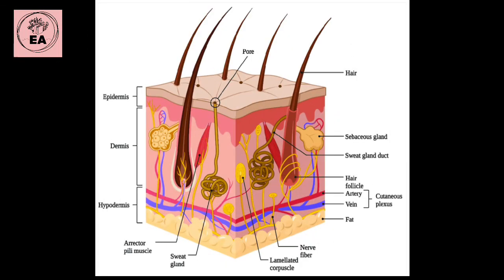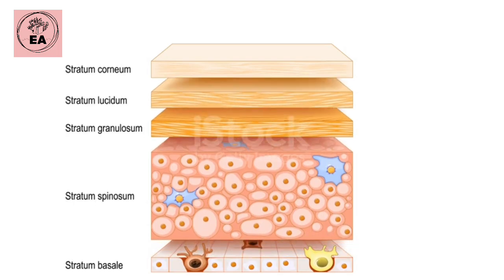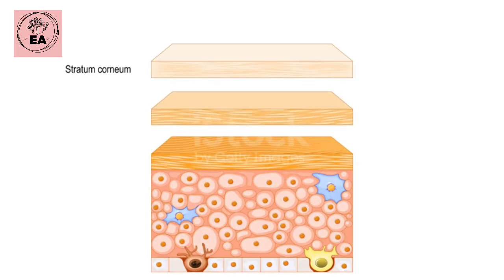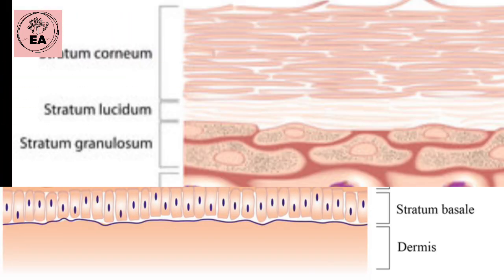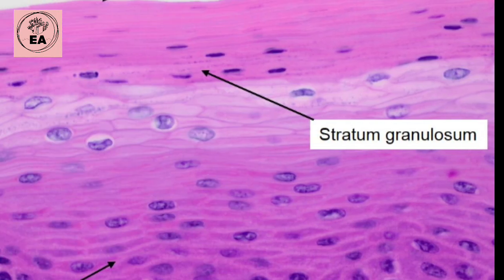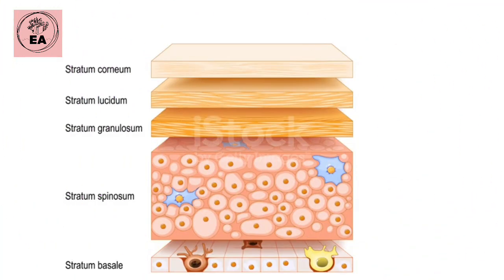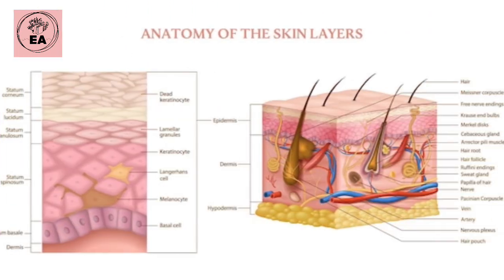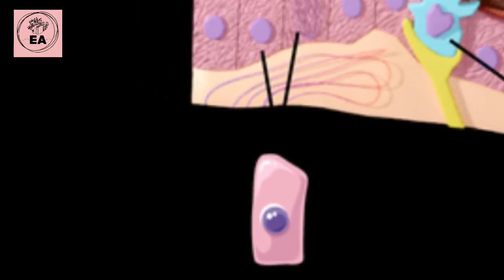What's inside our skin?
What is inside our skin? You will get a great and depth knowledge of skin structure in this video.